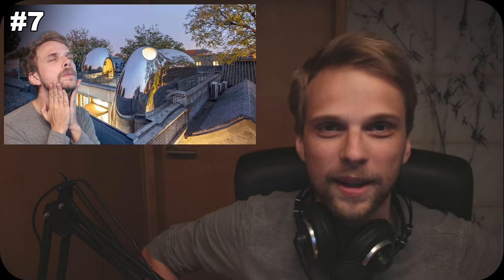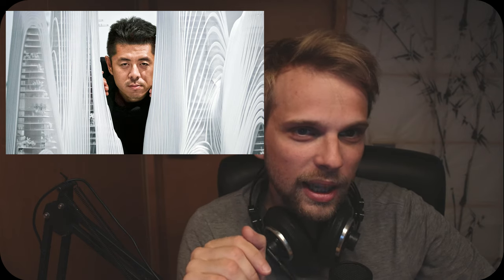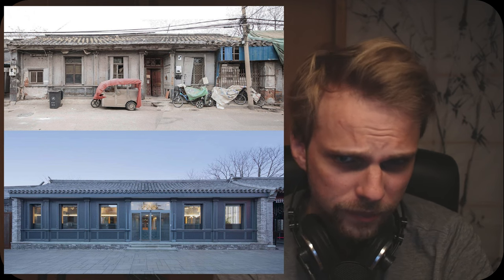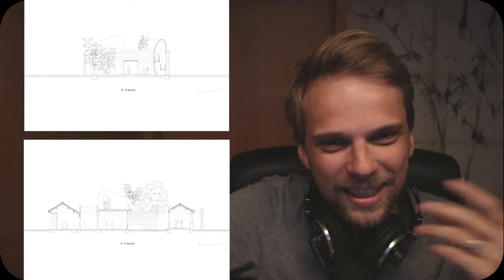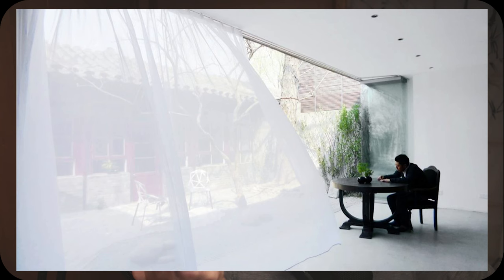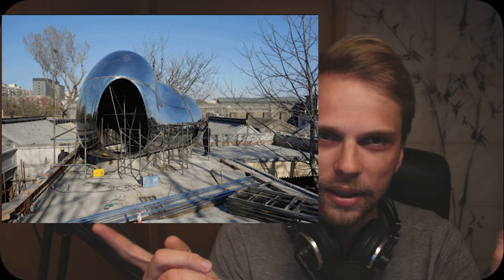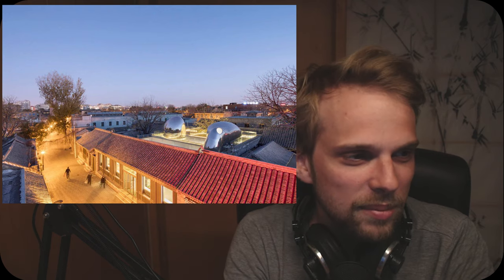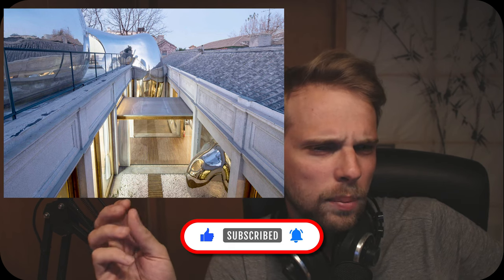Hutong Bubble by Mad Architects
Hutong Bubble - Mad Architects